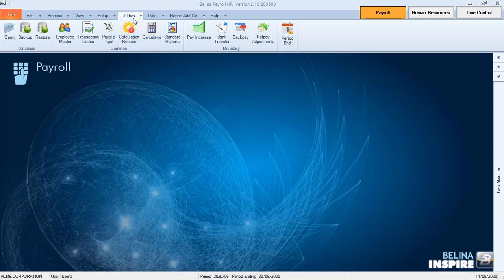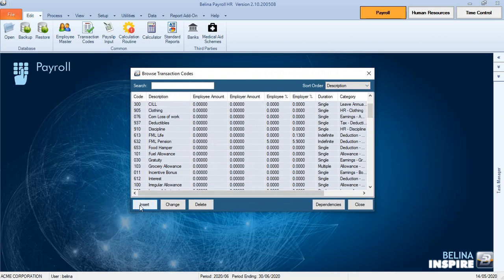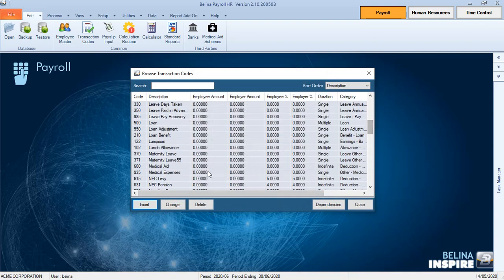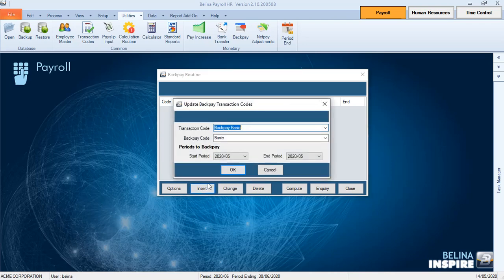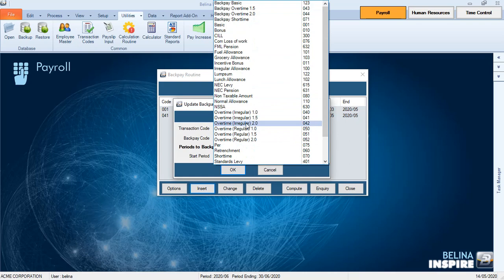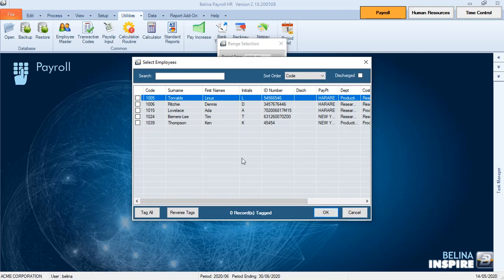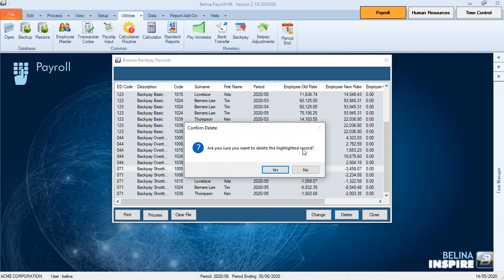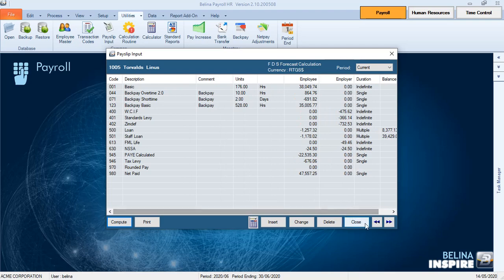Belina Payroll - 6 - Processing - Backpay Module - Part 1 (Sabelo D)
How to process a backpay amount in the Belina Payroll Module (Part 1)